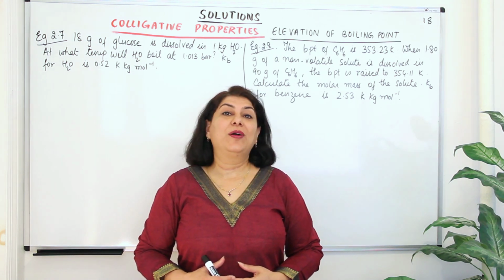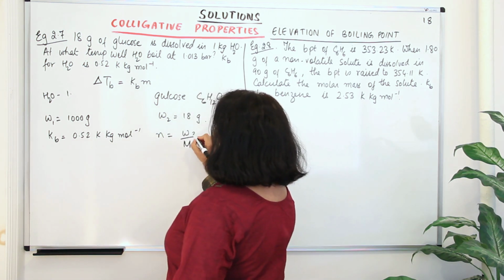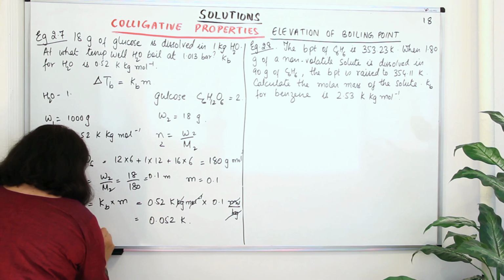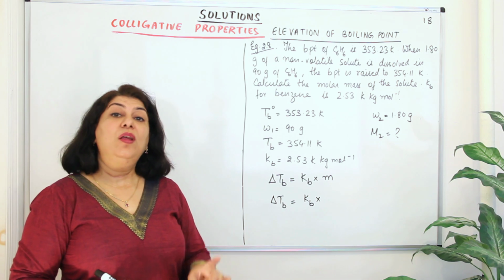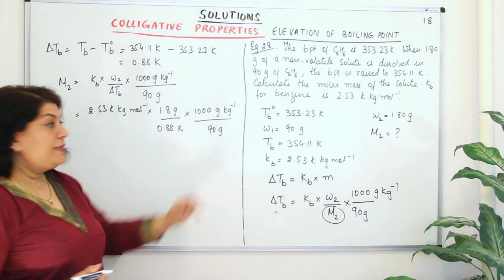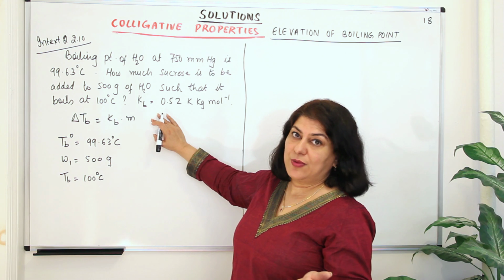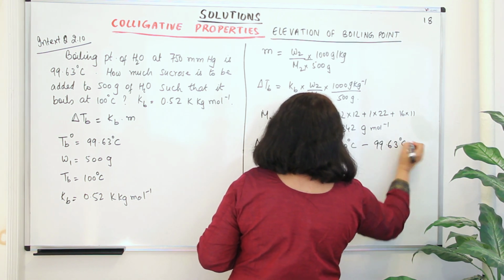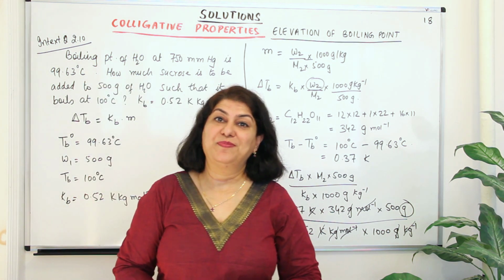XII-2 #18, Elevation of Boiling Point - Practice Problems